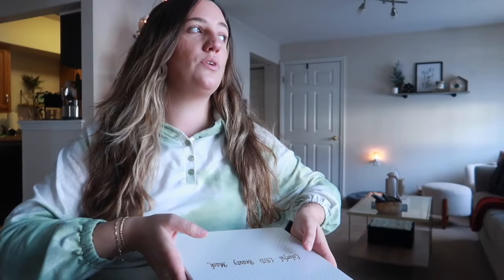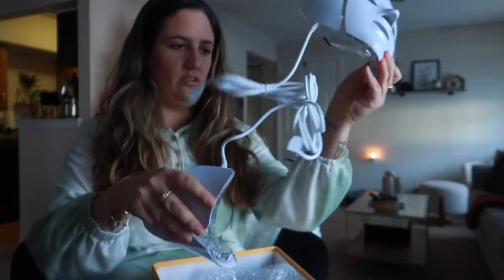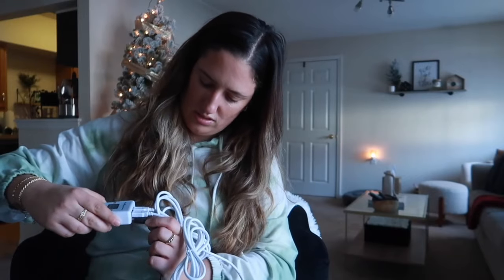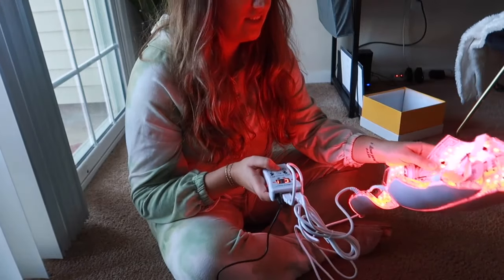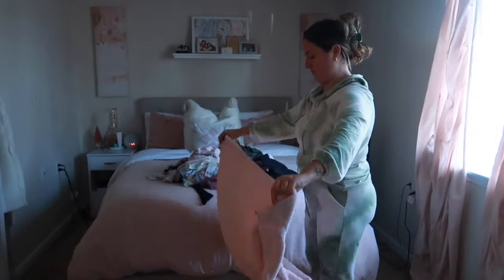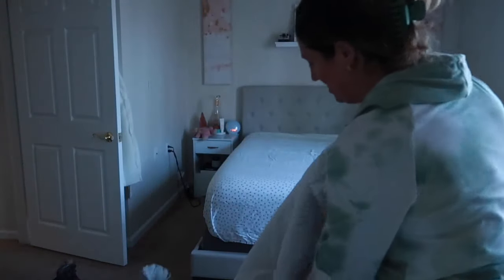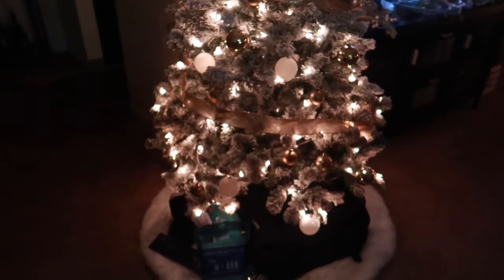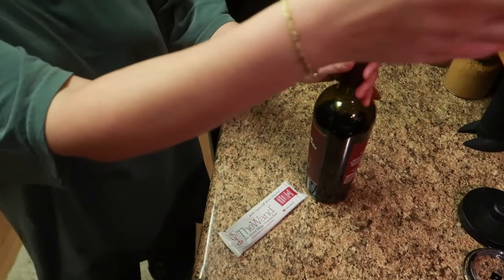VLOGMAS 2021 DAY 1 | weirdest skincare tool & productive day in the life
HURRAY FOR VLOGMAS 2021! Thumbs up if you're excited!

$AVE MONEY:

○Liquid IV:
THANK YOU SO MUCH FOR USING MY CODE! YOU’RE THE GREATEST